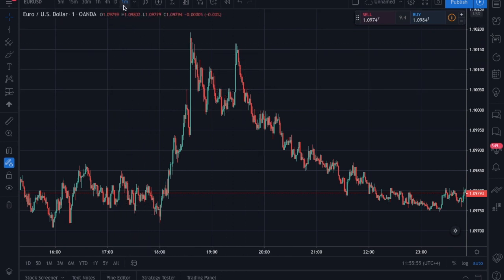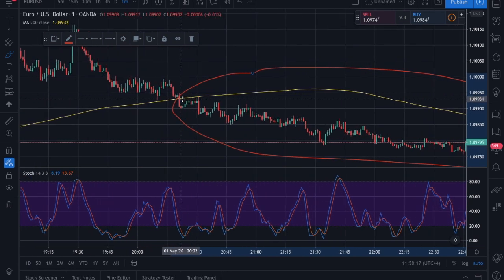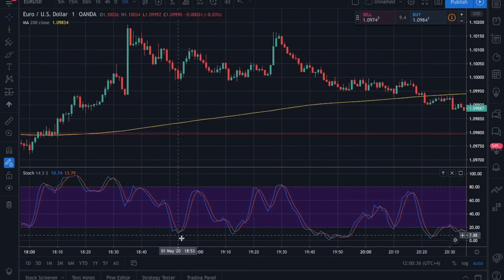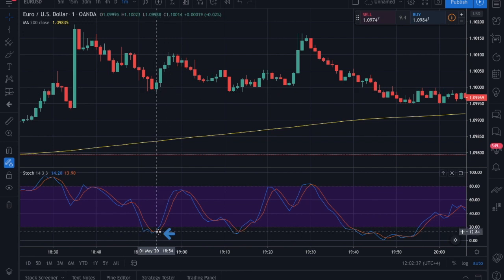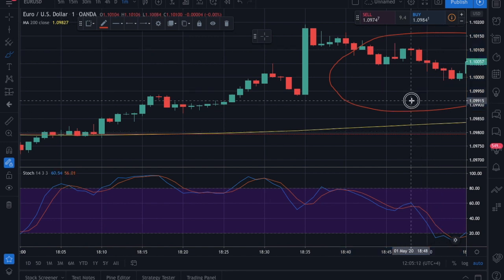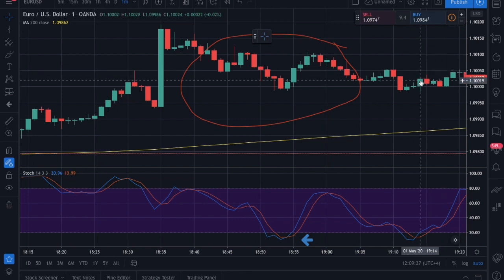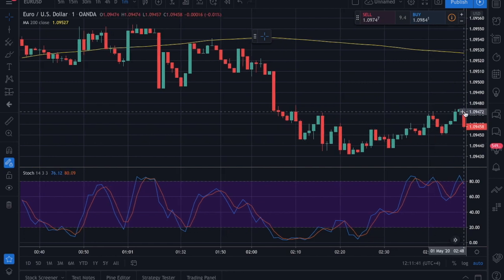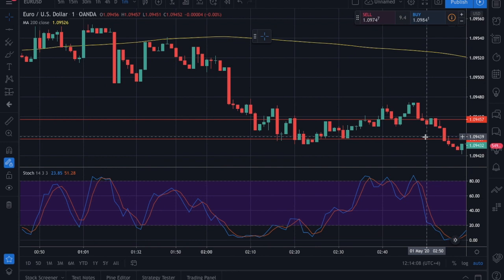FOREX SCALPING BIGGEST SECRET (MOST PROFITABLE INDICATORS FOR 1MIN CHART)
simple and easy strategy for quick scalping with the help of 2 indicators only.
these two indicators are very powerful and very easy to understand.
Guys dont forget this strategy is only for 1MIN Chart and do not use it for any other timeframe.